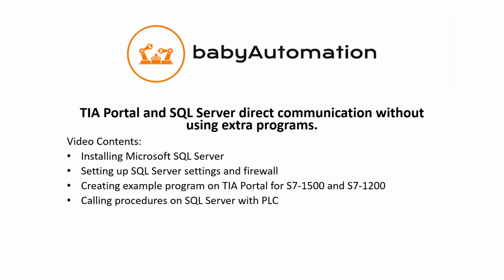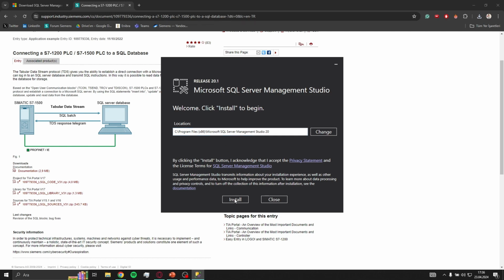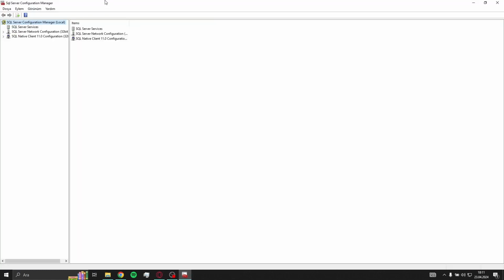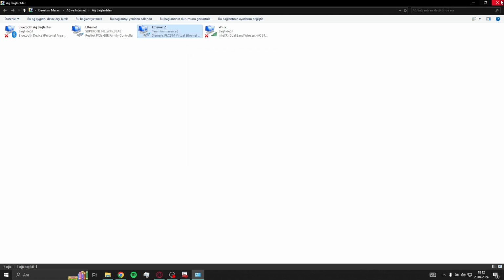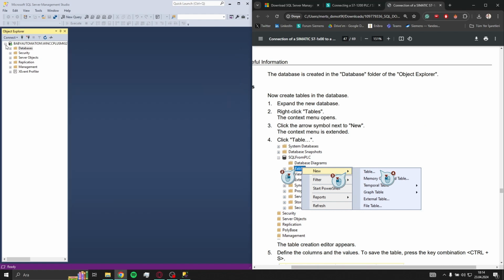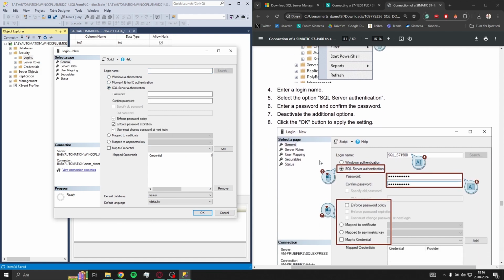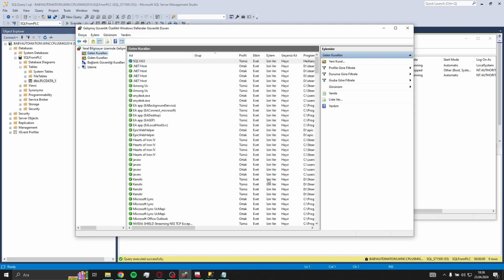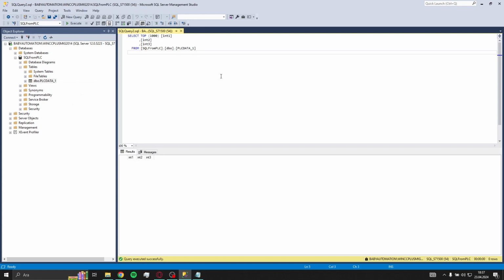Setting up Microsoft SQL Server and the Firewall for direct communication with TIA Portal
Video Contents:
- Installing Microsoft SQL Server
- SQL Server IP Configuration
- Creating User, Database and Table on SQL Server
- Microsoft Firewall Configuration

I'm waiting for your questions,